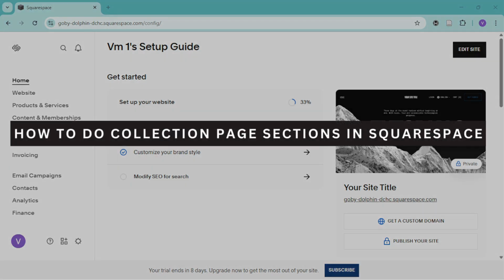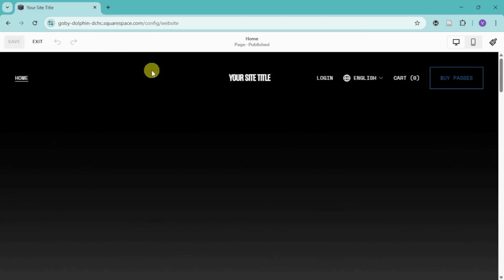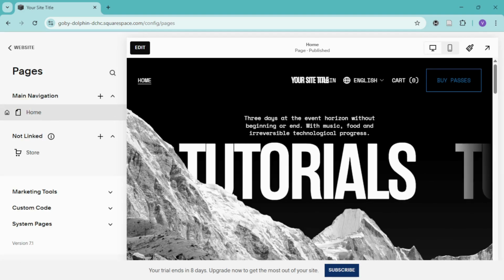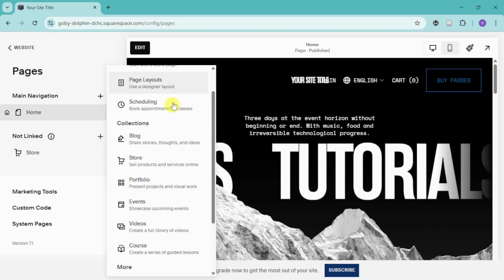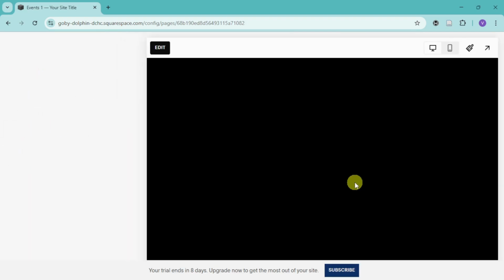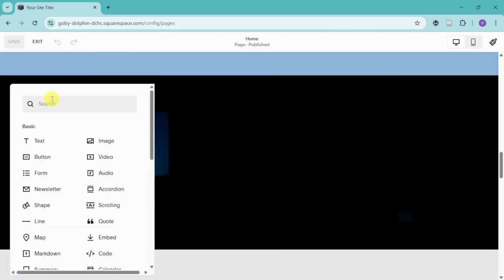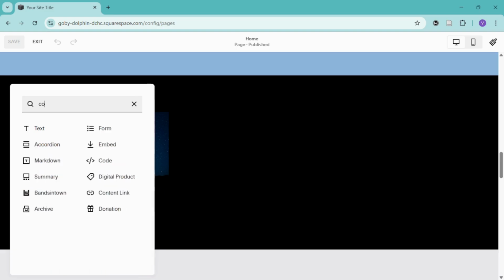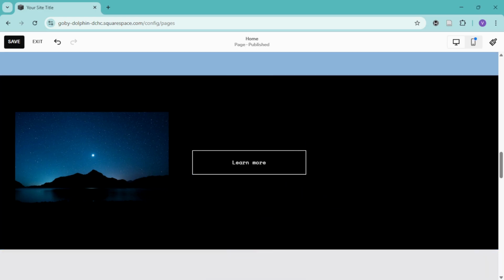How to Do Collection Page Sections in Squarespace | Squarespace Tutorial (2027)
Want to organize your content better on product or blog pages? This tutorial will show you how to do Collection Page sections in Squarespace, perfect for users looking to enhance layout flexibility on blog, store, or portfolio collections. I’ll guide you step-by-step through setting up and customizing sections within collection pages.

In this tutorial, you’ll learn:
What Collection Pages are and how they work in Squarespace.
Step-by-step instructions to add and edit sections on collection pages.
Tips for designing visually appealing layouts for blogs, shops, or galleries.

Create structured, professional layouts—follow these easy steps to build Collection Page sections in Squarespace!